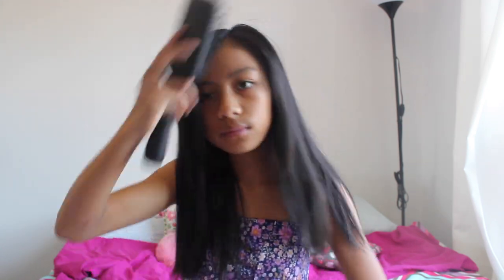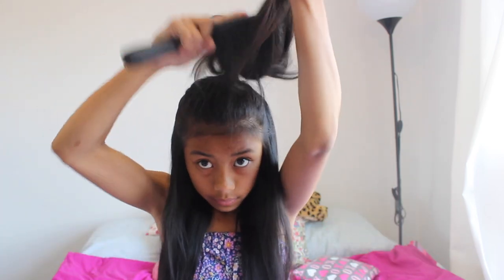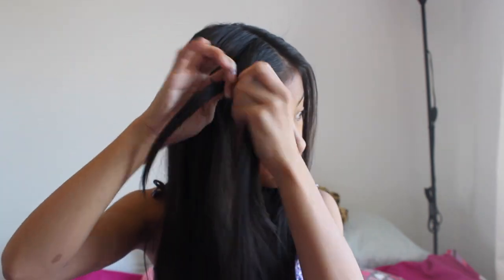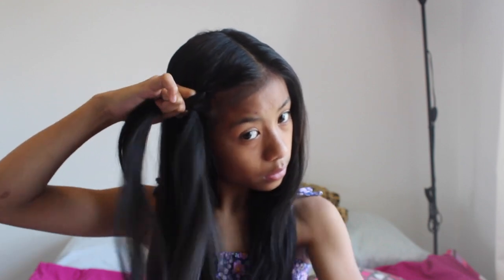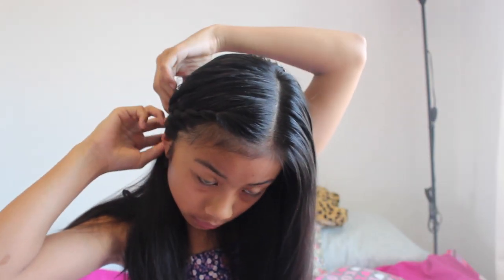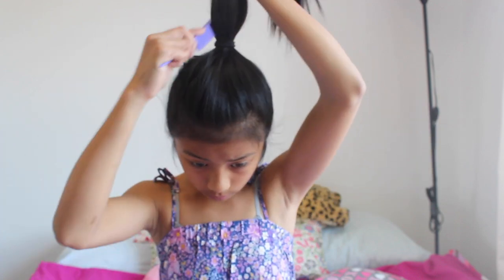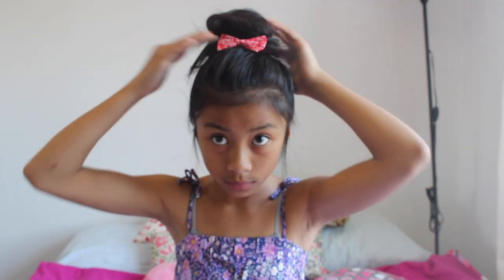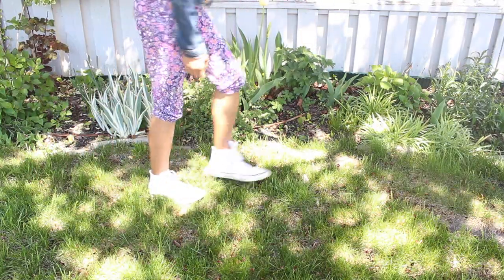Spring/Summer Hairstyles & Outfits! BrightBeauty14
A: 13